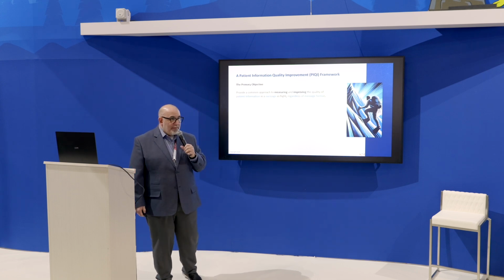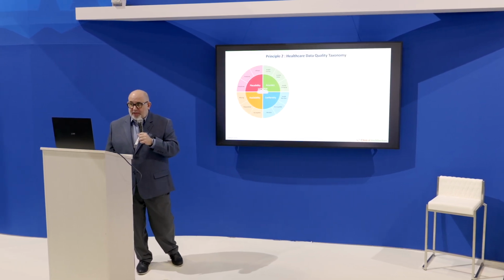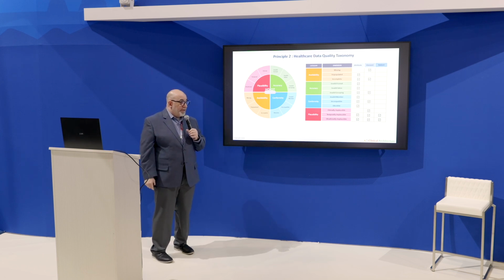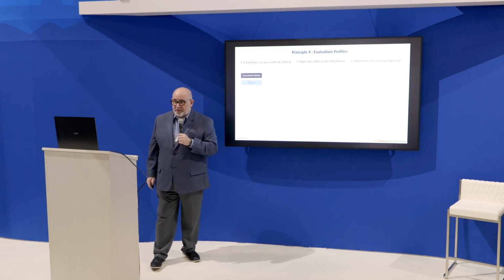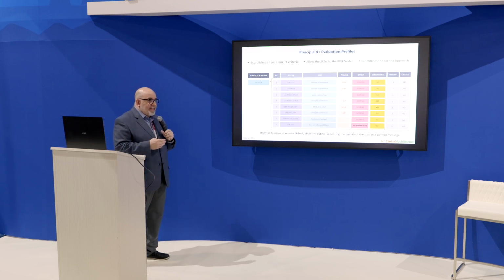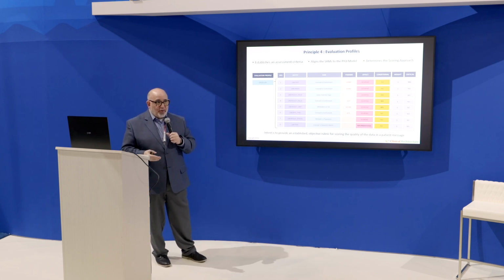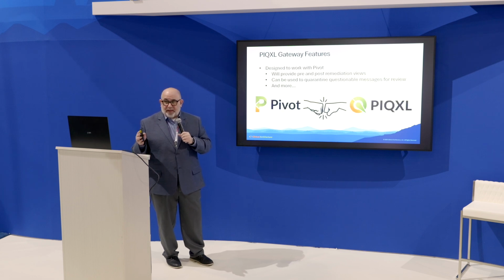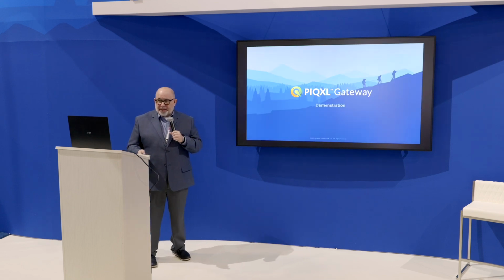PIQXL Gateway: The Key to Improving Patient Data Quality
​Ensuring high-quality patient data is critical for effective healthcare. The PIQXL Gateway is a powerful tool that evaluates patient information across a variety of dimensions using the Patient Information Quality Improvement (PIQI) framework. This session will explore how PIQXL Gateway scores patient data, categorizes quality issues, and provides actionable insights to improve the quality of patient information.

​Join Charlie Harp, CEO of Clinical Architecture, for an exclusive look into the PIQXL Gateway and learn how this tool can help improve patient data quality.

Speaker:
Charlie Harp, CEO, Clinical Archiecture